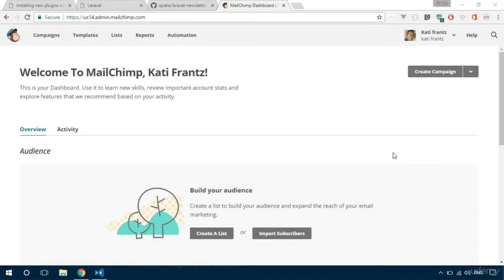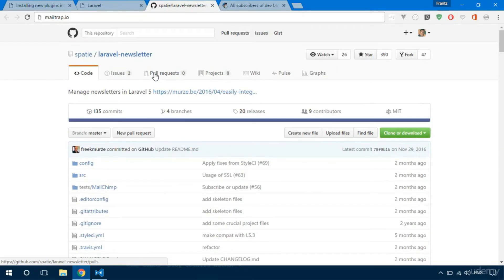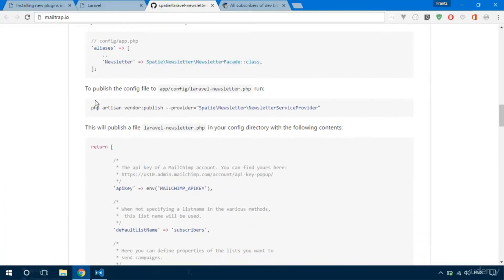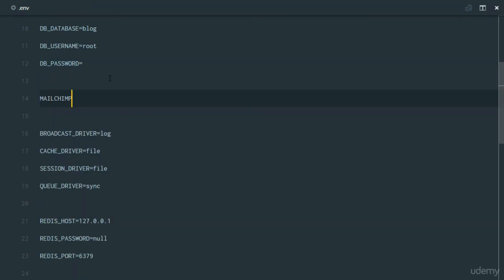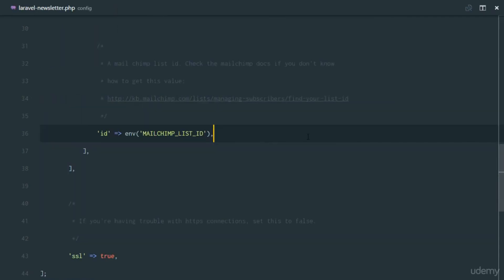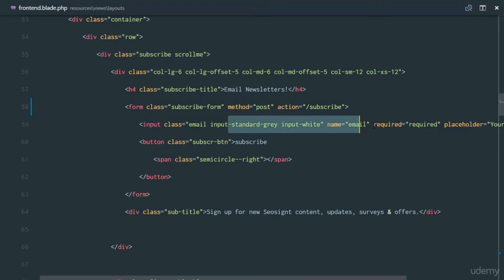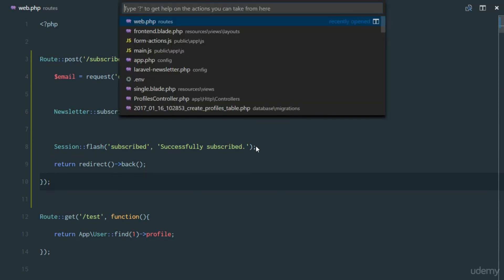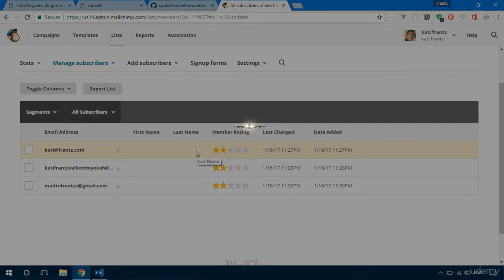#119 Mailchimp installation Complete Blogging Content Management System in Laravel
Mailchimp installation Complete Blogging Content Management System in Laravel